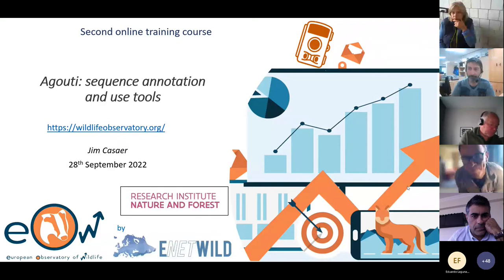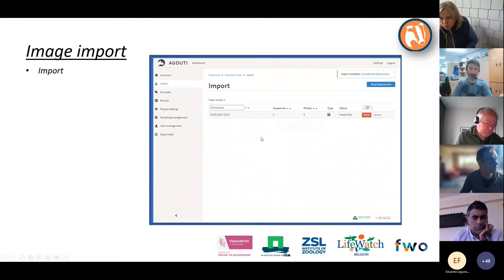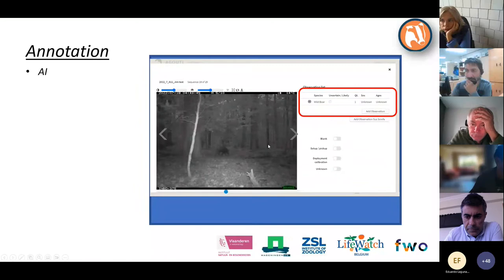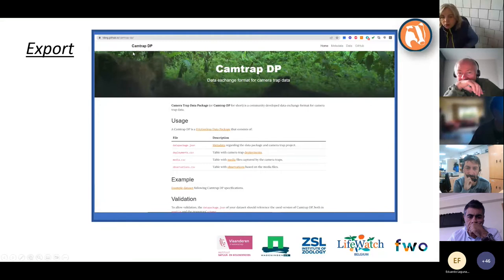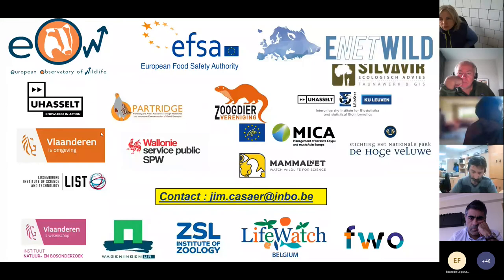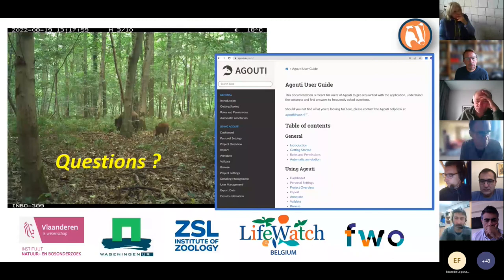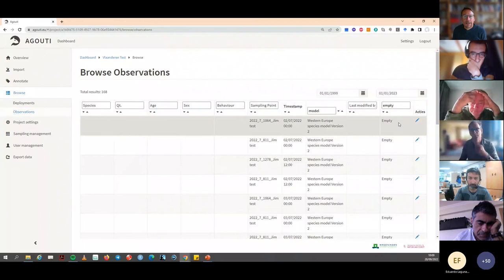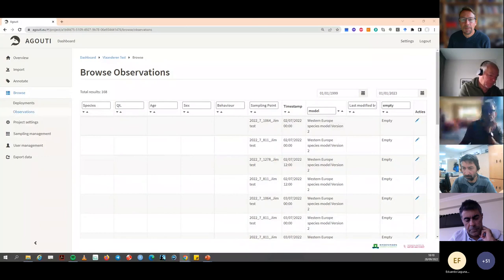2.3-Agouti: sequence annotation and use tools.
Explanation of the functionalities
Example
Data Import
Data analysis using annotation tools and IA
Automated standardized export